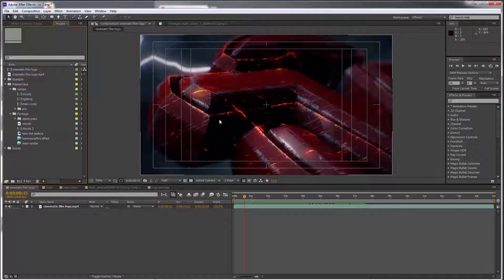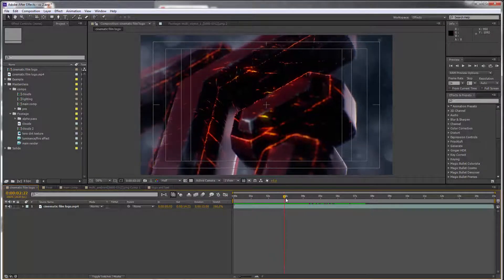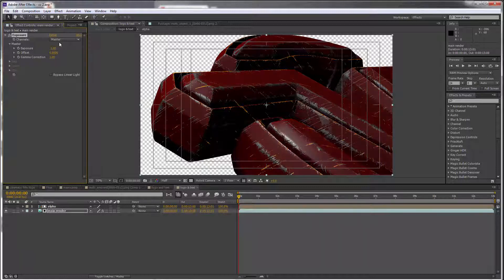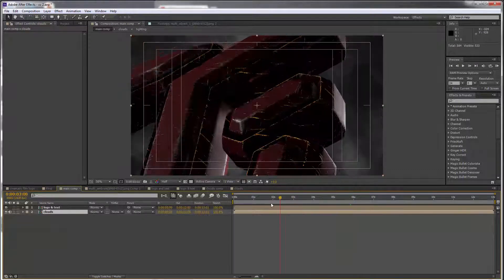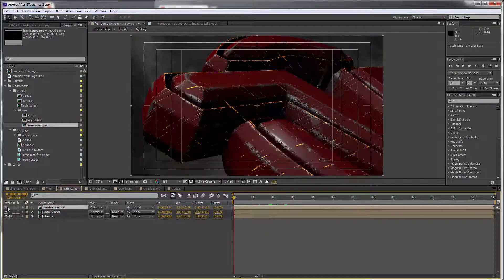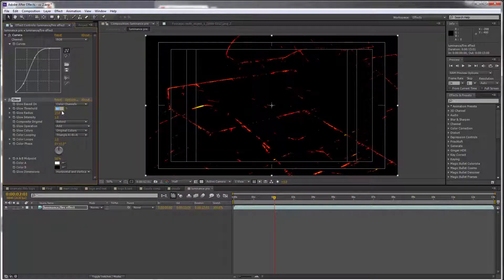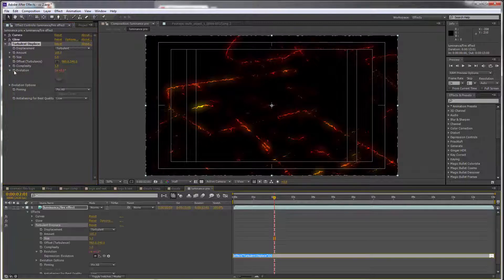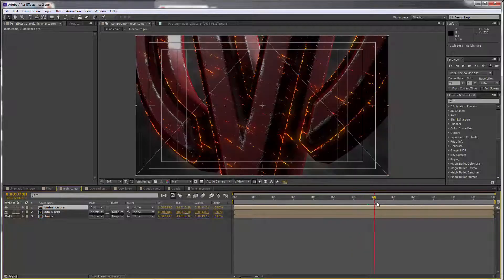VFX Master Class - Part 19A - Enhancing The Hot Edge Effect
In Part A of Lesson 19 we take our previously enhanced hot edge, and make it better by overlaying the 'ambient/luminance' pass render onto the normal logo & text render.